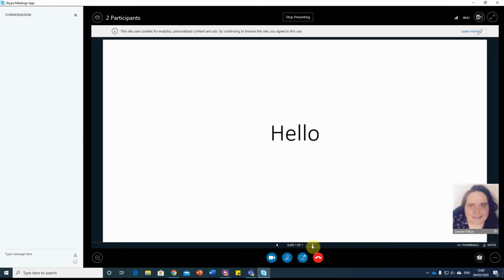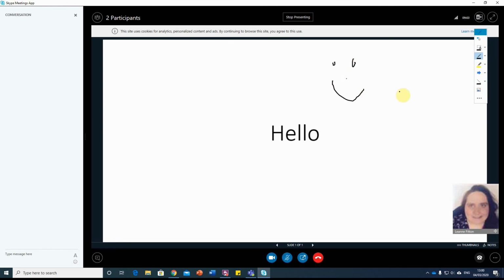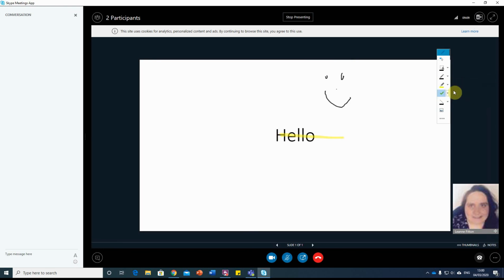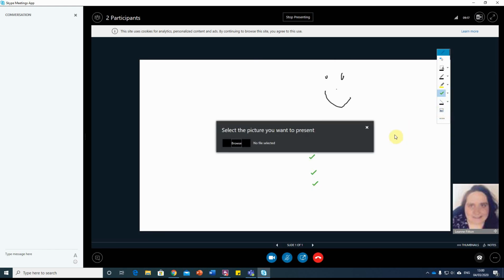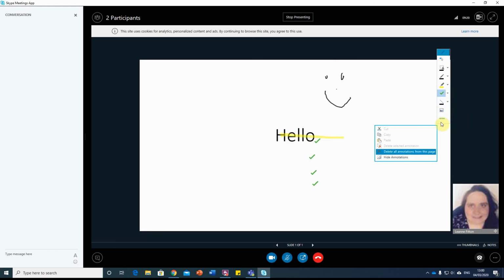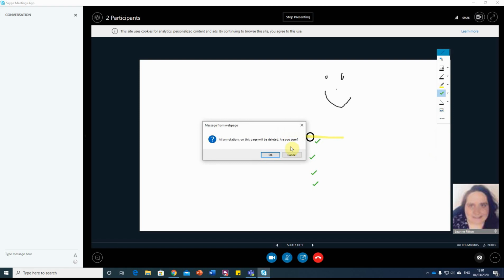#561 Skype for Business Webinars [1/5] : Sharing a Presentation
At Manchester Met, everyone has account and already has it installed on their computer, so you could be setup with this in no time!

In this series we look at the functions that it has to enable you to facilitate online synchronous learning workshops/webinars.